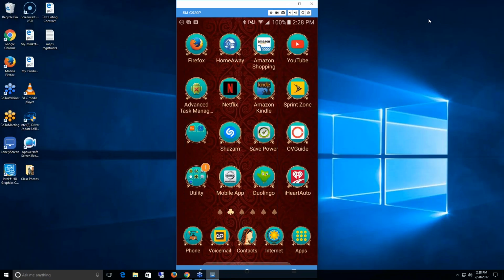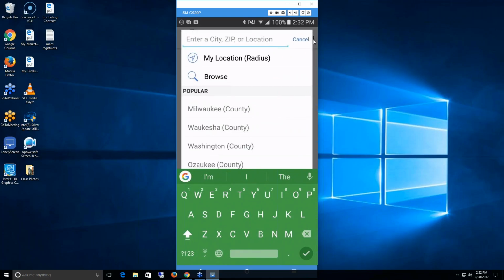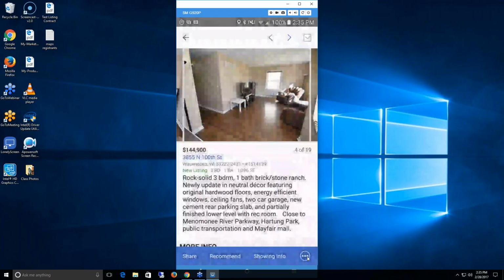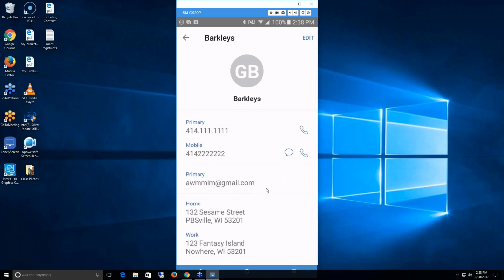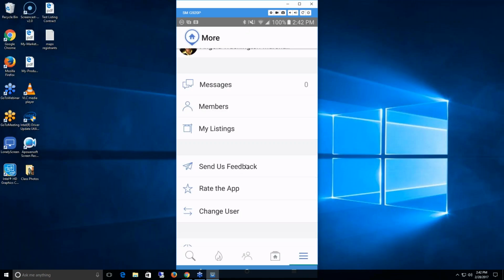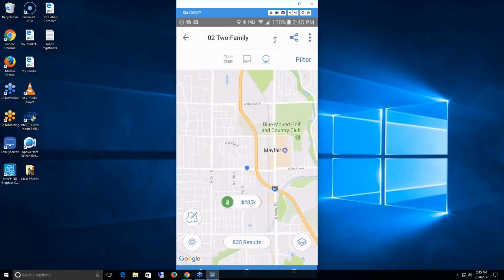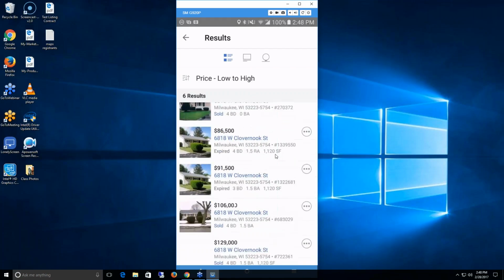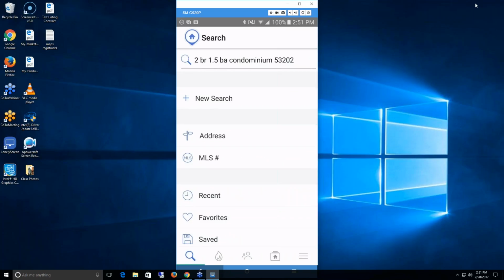FlexMLS Pro App on Android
This webinar will guide you how to install, log in and navigate the FlexMLS Pro app for Android users.